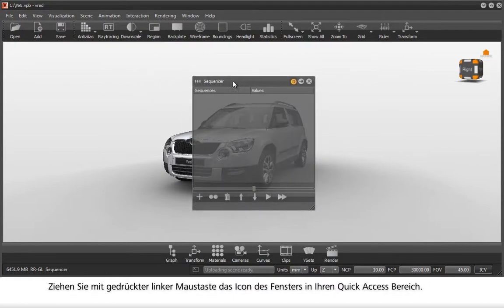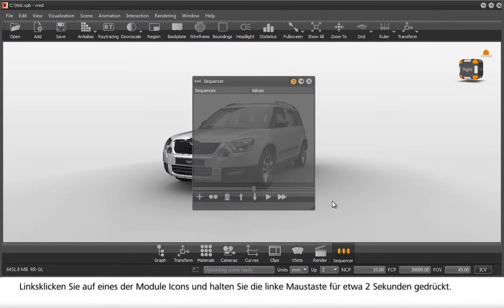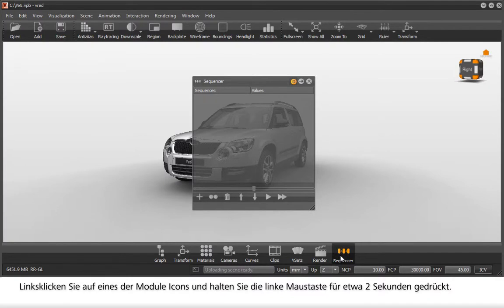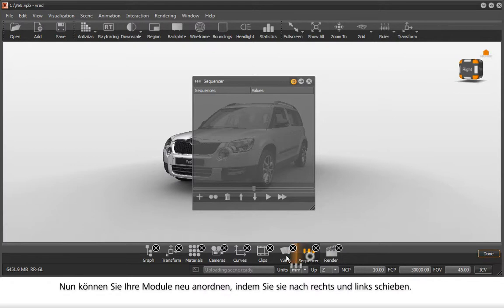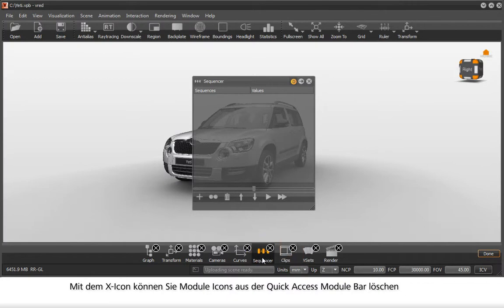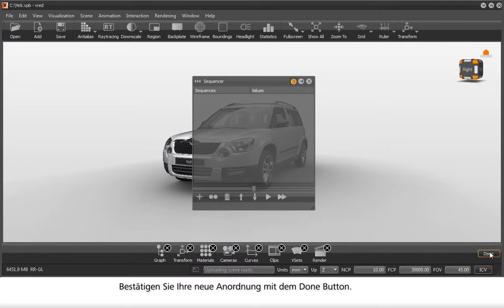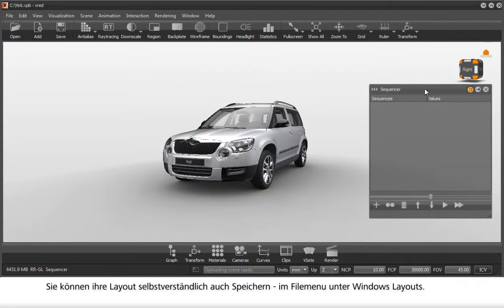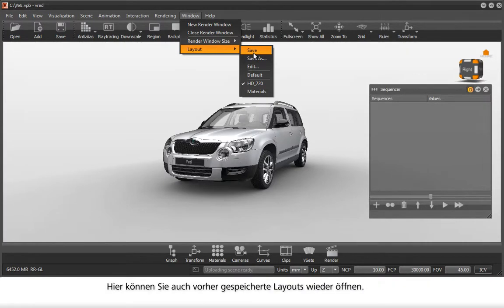ADSK Basics 03 UserInterface UI Customization